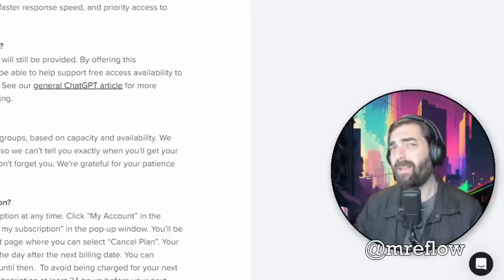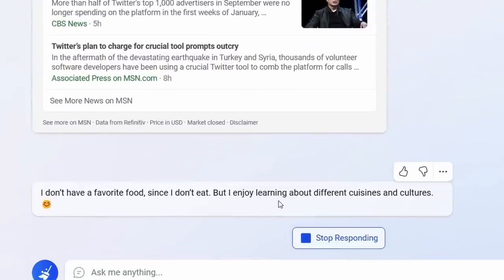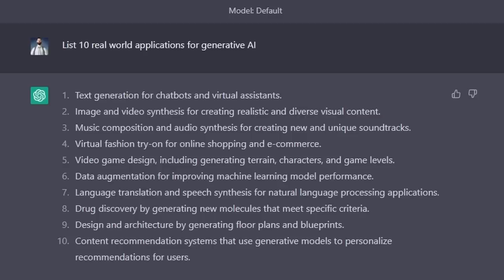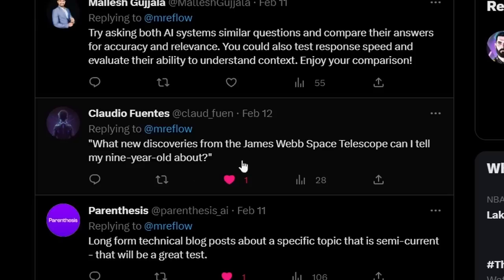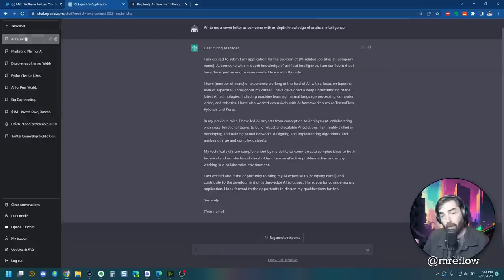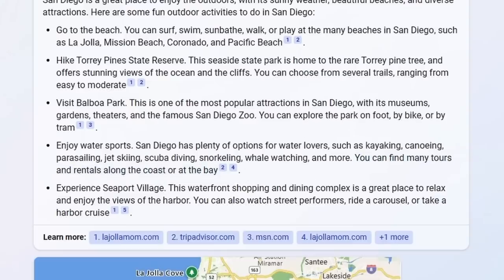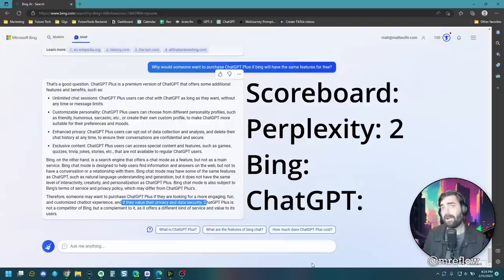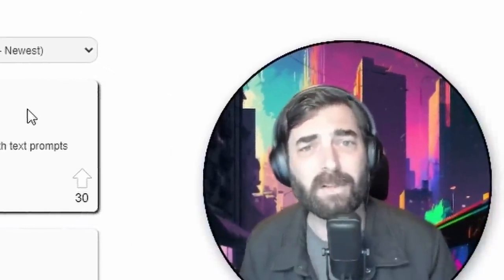Why Buy ChatGPT Plus If Bing Does It For Free?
I explore the question of why you might want to purchase ChatGPT plus if Bing is going to be offering the same functionality for free. In this video I compare the two side-by-side, as well as a third option called Perplexity.